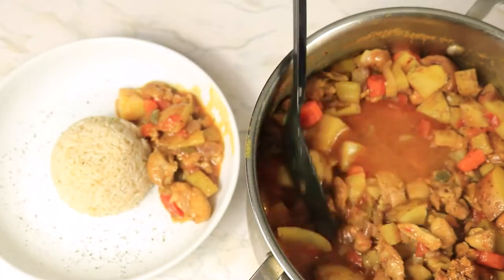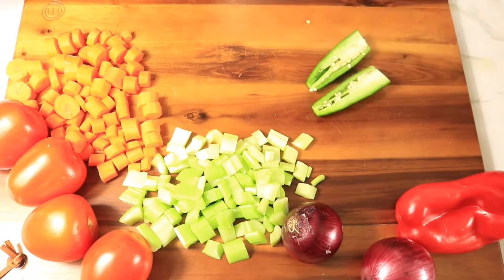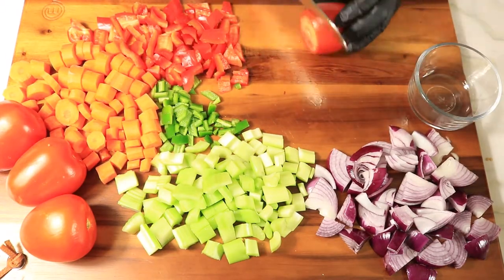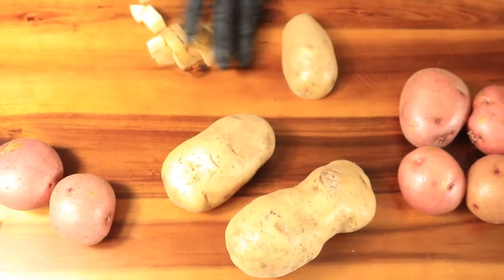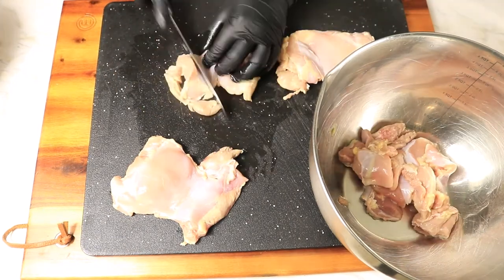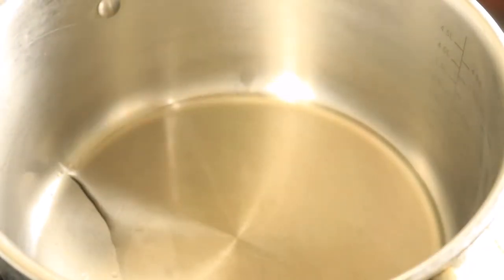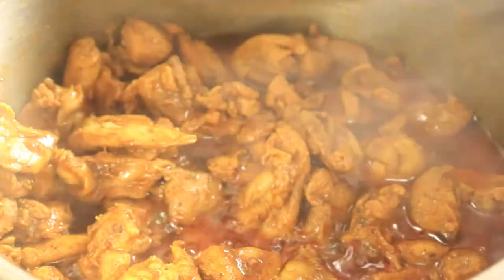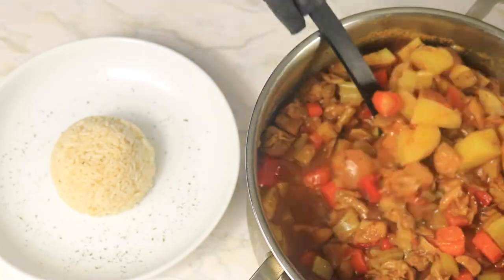How to make Curry Chicken with Boneless Chicken Thighs-The Fireside Creator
How to make Curry Chicken with Boneless Chicken Thighs! This another quick and easy recipe to cook for dinner I hope you enjoy!